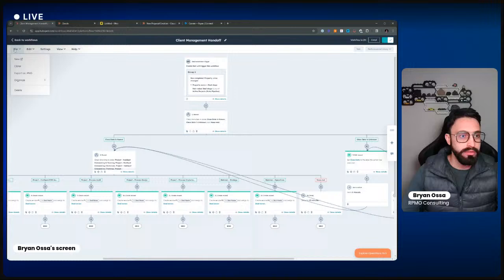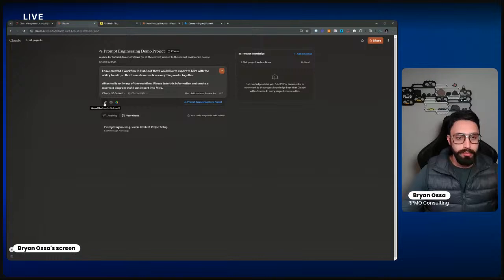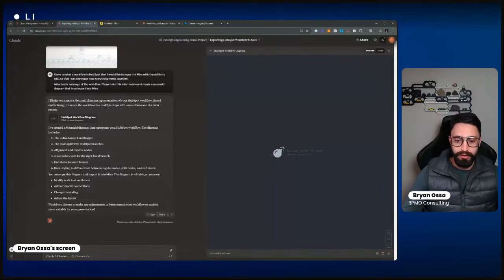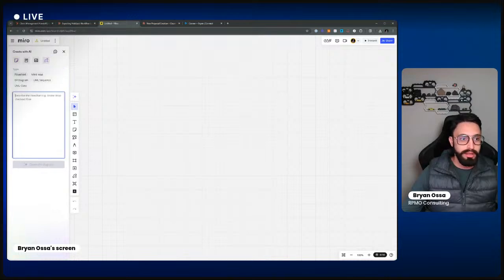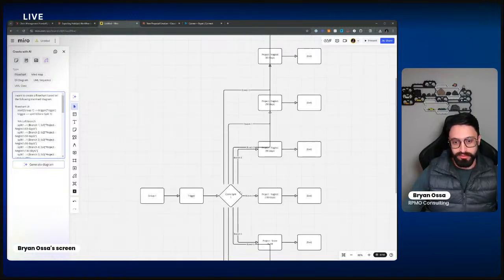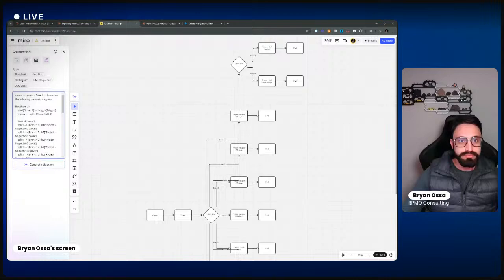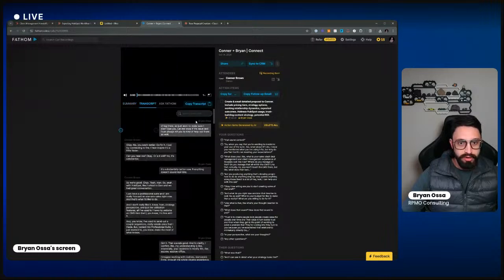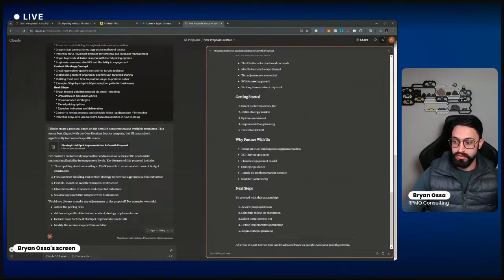Let's Build Your Prompting Skills with Bryan Ossa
Welcome back to my weekly show (which I have officially named PromptCraft), focusing on tips & tricks for prompt engineering! Today, I showcase a few examples for using a couple AI tools to demonstrate the power that they have:

-How to create a HubSpot workflow in Miro

-How to create a proposal using Fathom - AI Meeting Assistant